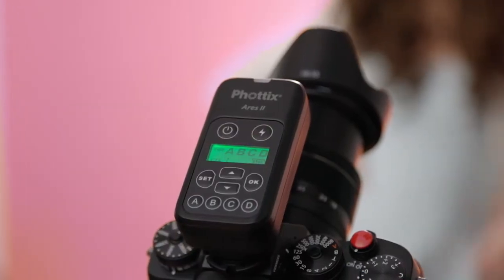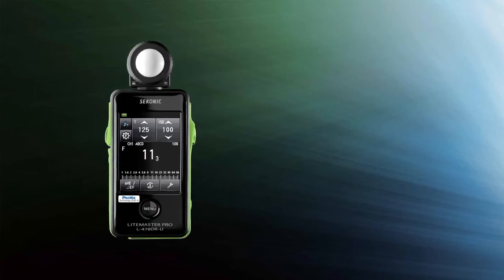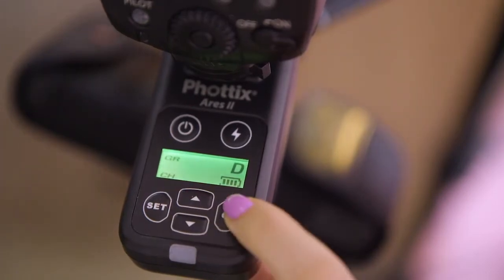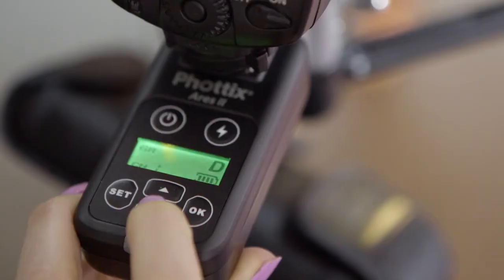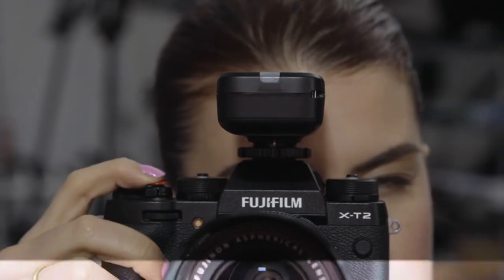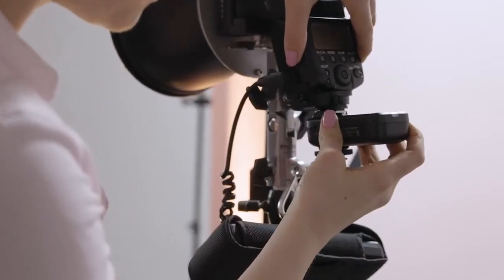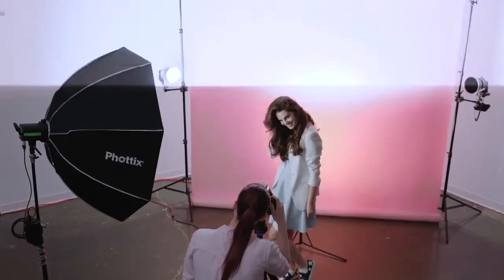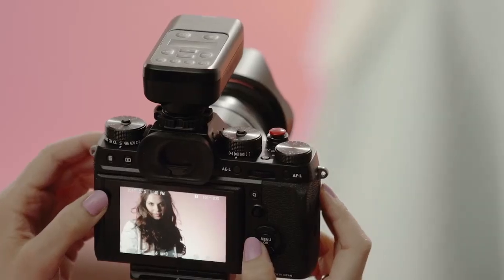Phottix Ares II Trigger - Easy Flash Triggering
The Phottix Ares II is a system designed for anyone who wants a more reliable flash trigger, to wirelessly trigger any strobe, or to simply put the lights you already have, anywhere you want.

The Phottix Indra500TTL an incredibly powerful and lightweight solution for on-location work - as Sherwin Bonifacio shows in this video.